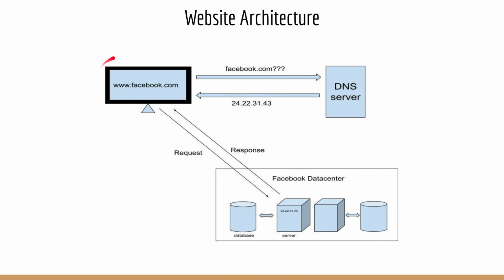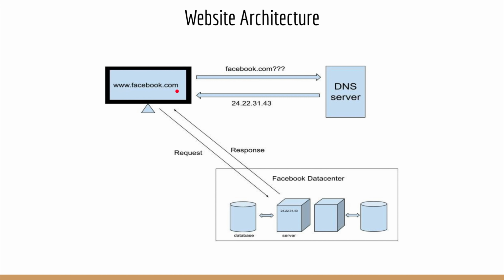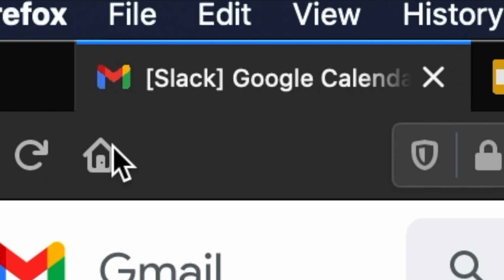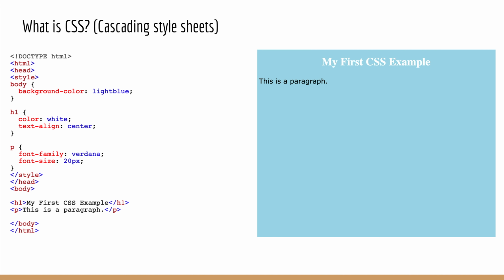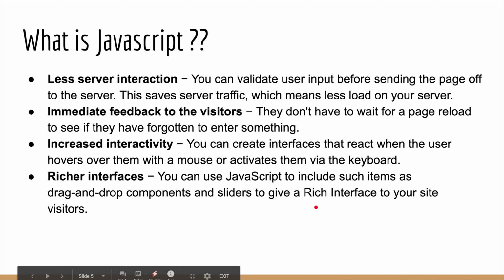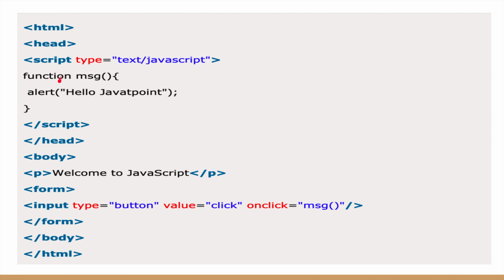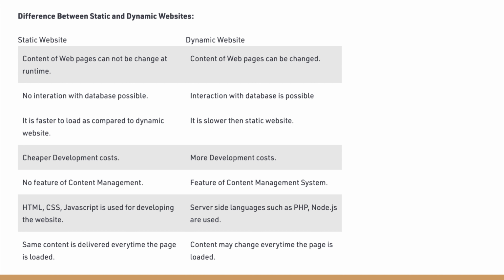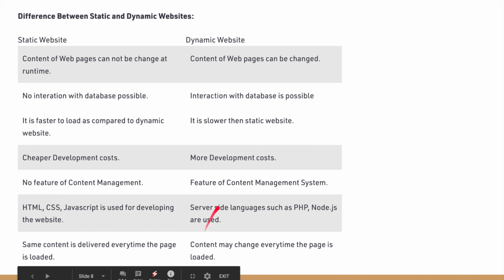How a website works?? ***Explained for beginners****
In this video i talk about how a website works, when you type in some url on browser, it returns back the webpage, but how that happens?where does it bring that webpage from? Also we are gonna talk about html,css and javascript and how these are used to build a website! hope this video helps